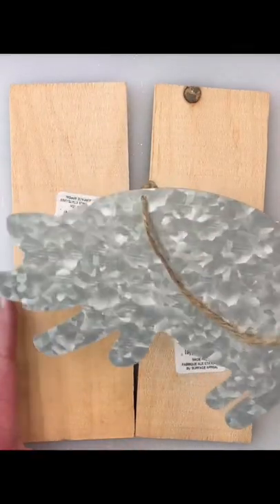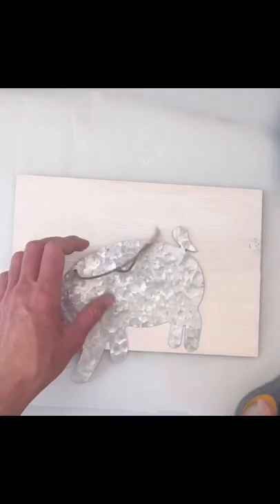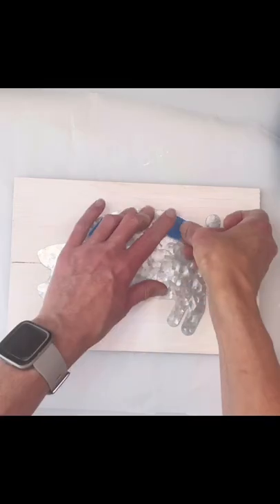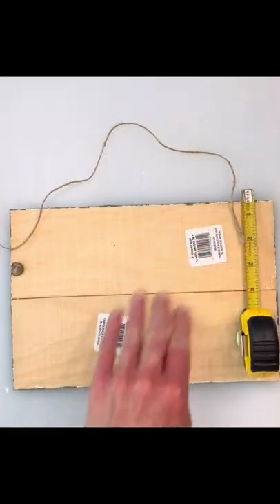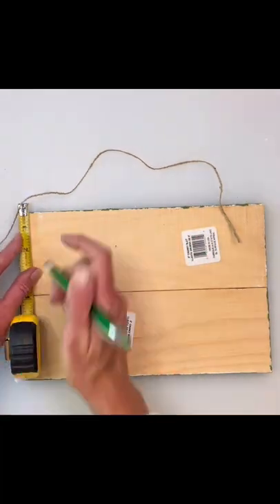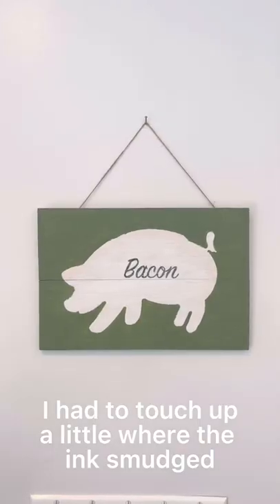Dollar Tree DIY. Farmhouse Wall Decor.